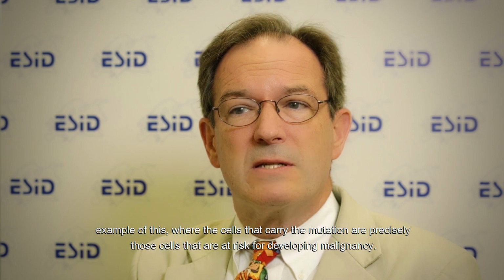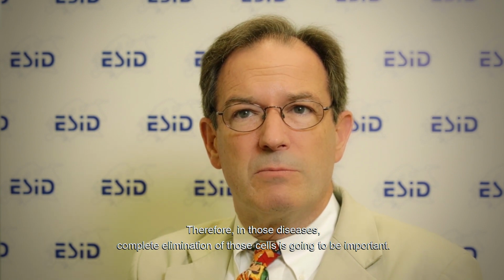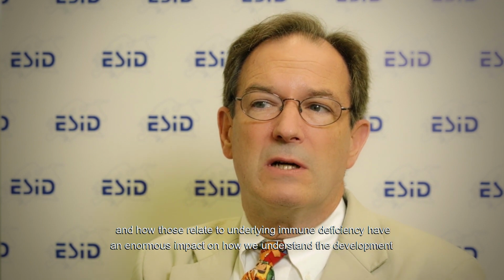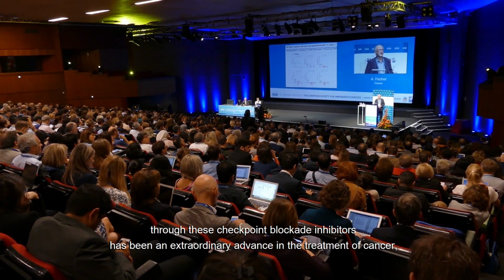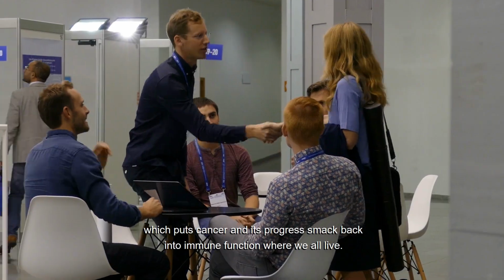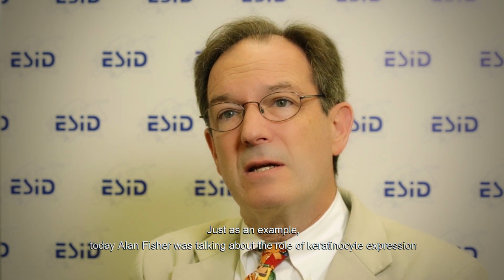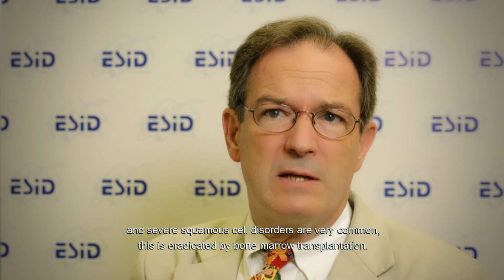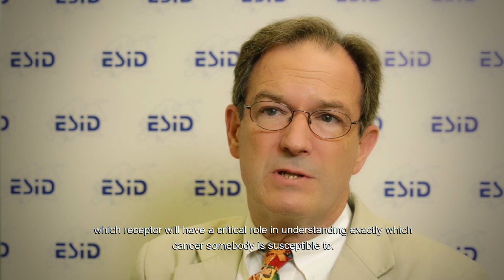Steve Holland: Why is Malignancy and PID an Important Topic?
Hear from Steve Holland on why the ESID 2019 Focused Meeting’s theme, “Malignancy and PID”, is an important topic.